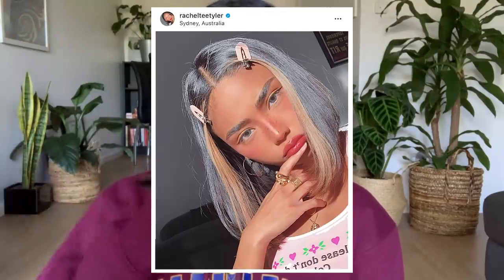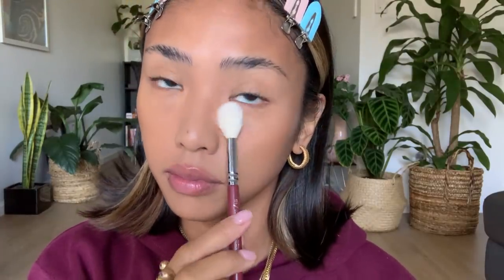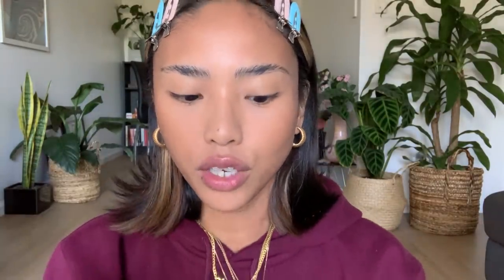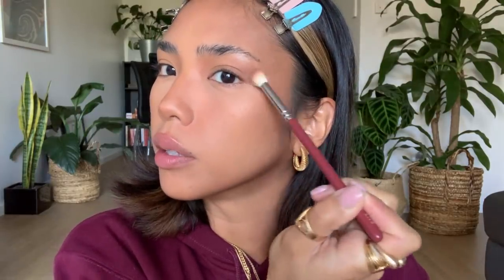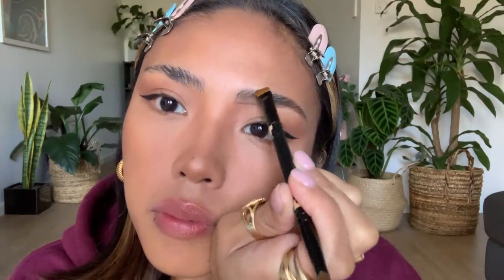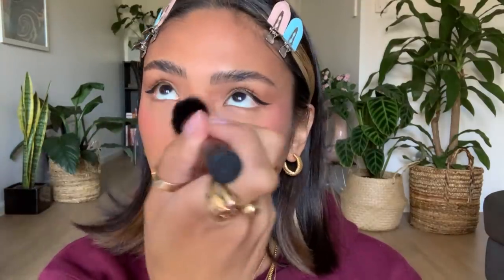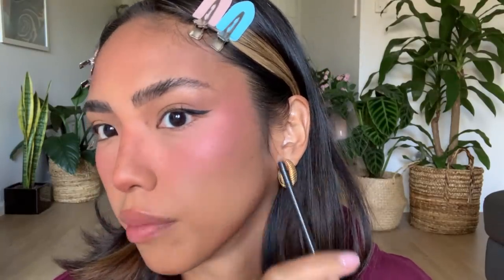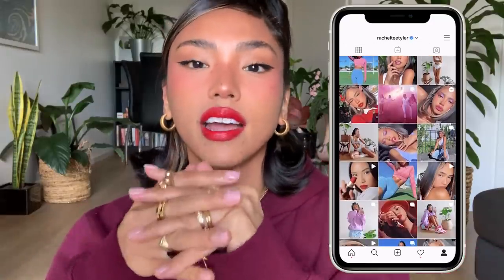FRESH & FRECKLED 🥰 my go-to makeup!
i'm back, baby! sorry i've been mia 🥺 hope you like this look 🌹

Black lives matter. Please see resources below on how you can help - petition, donate, protest, educate 🙏

Bobbi Brown Instant Full Cover Concealer - Warm Honey
Urban Decay All Nighter Ultra Matte Makeup Setting Spray
Napoleon Perdis Total Bae Own It! Mascara